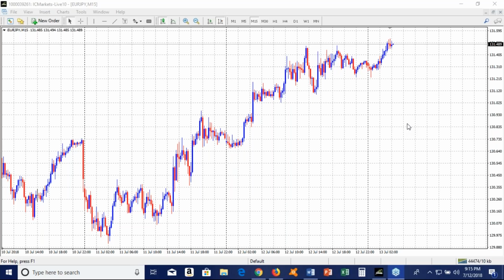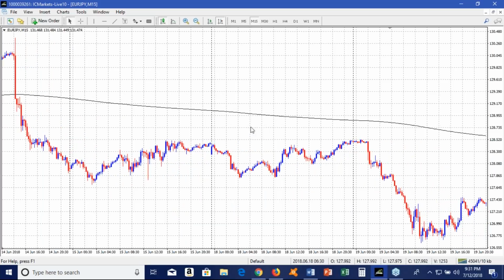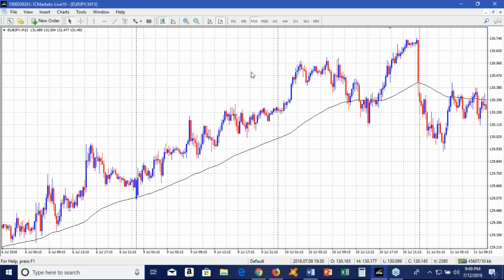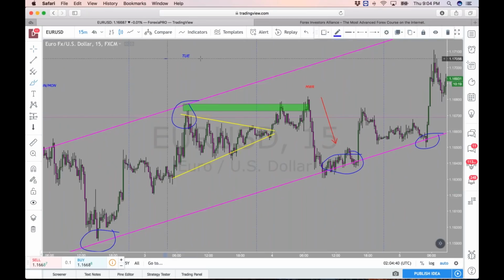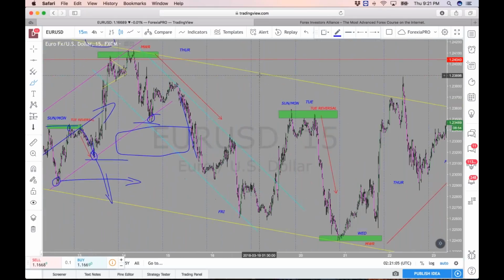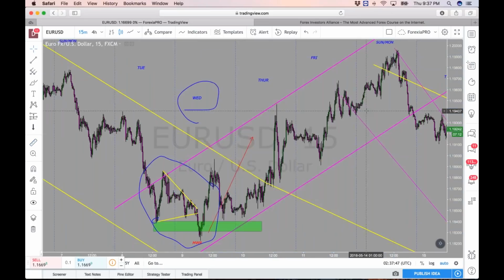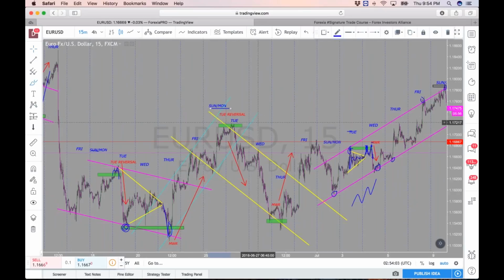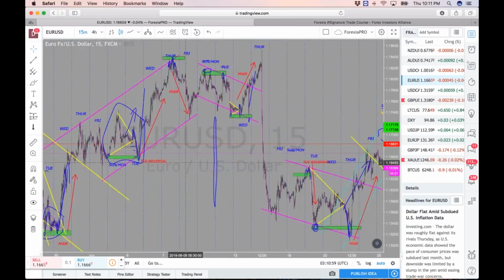SignatureTrade Secrets by Forexia